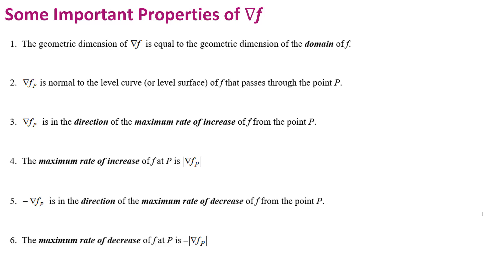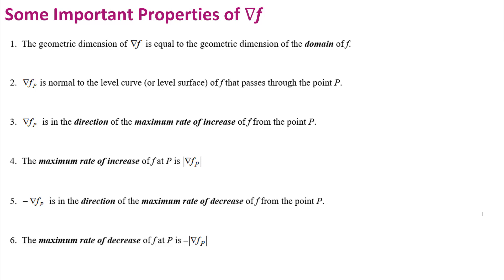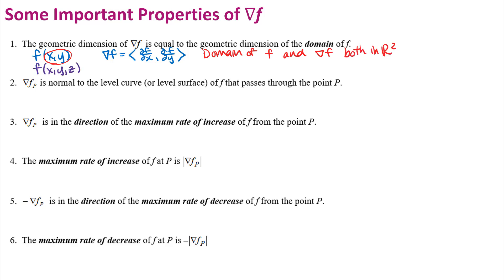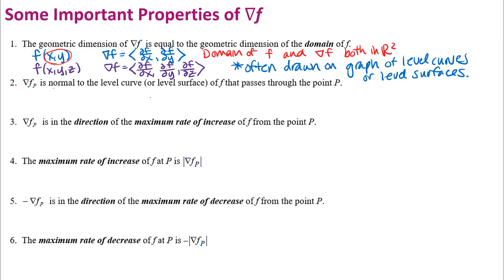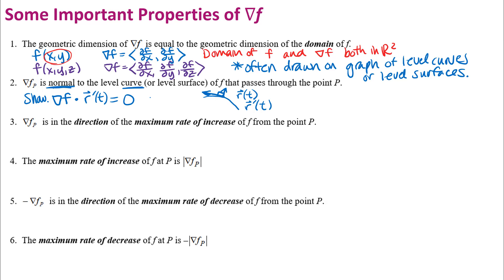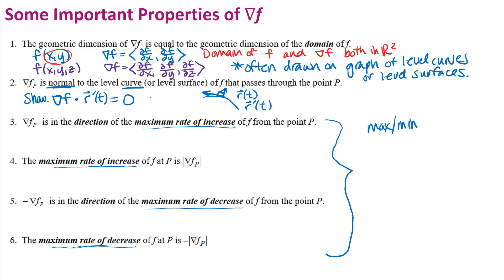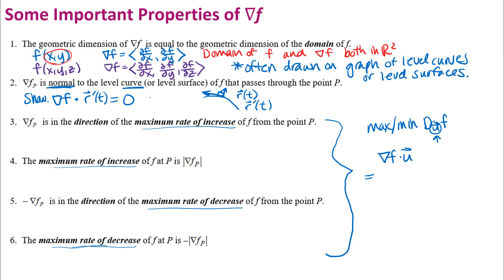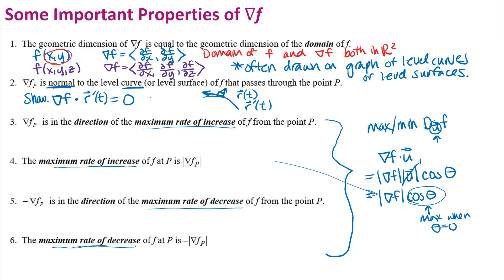Properties of the Gradient Vector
Explanation of a few important properties of the gradient vector.